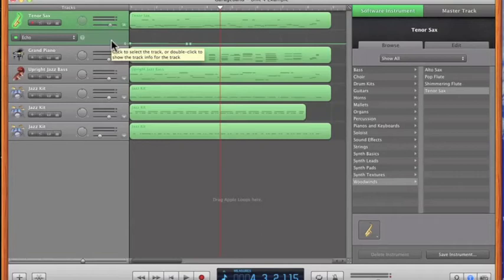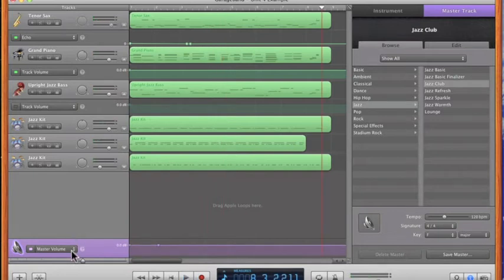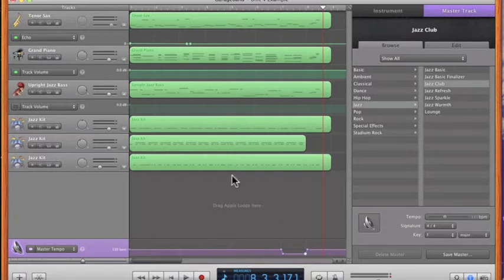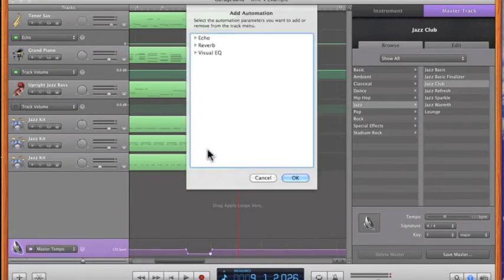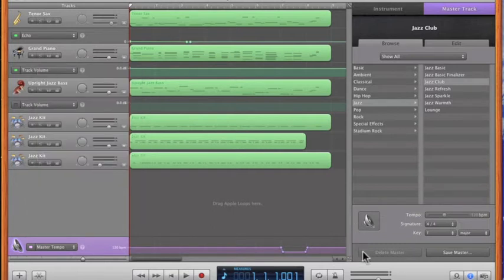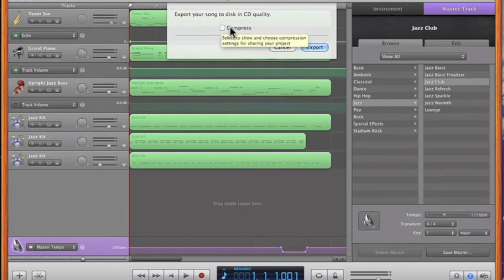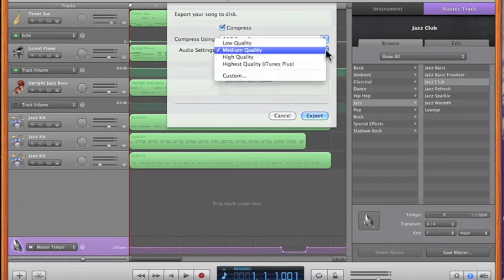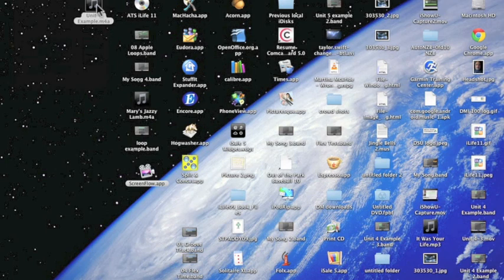Unit 6 Part 1-2